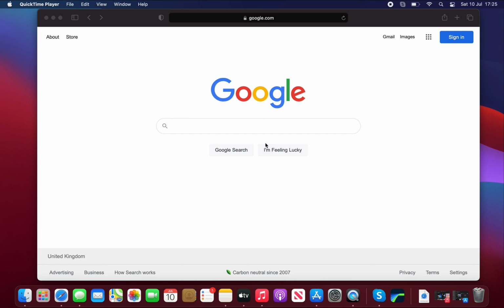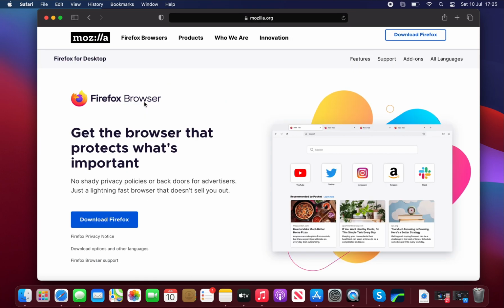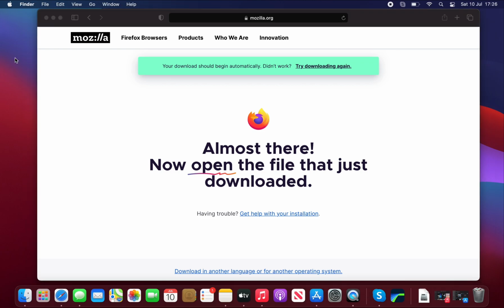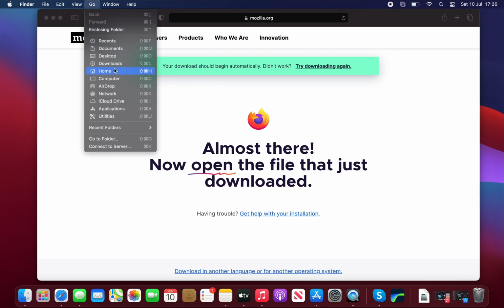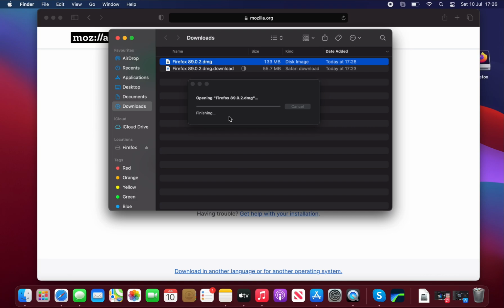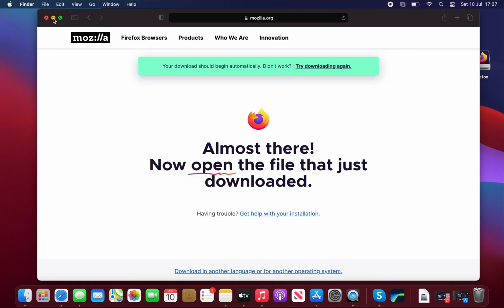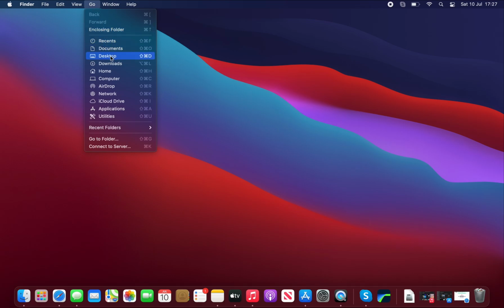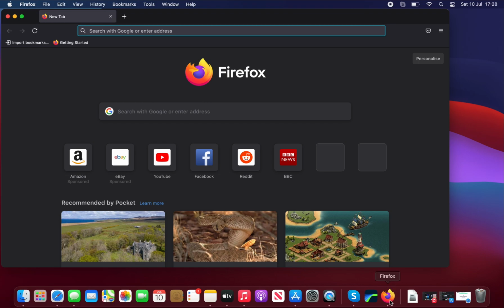How To Install Firefox on Macbook M1 Silicone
Here's how to install the Firefox Browser on a Macbook M1 Silicone or any other Mac. Step by step instructions so you can have another web browser on your Mac.